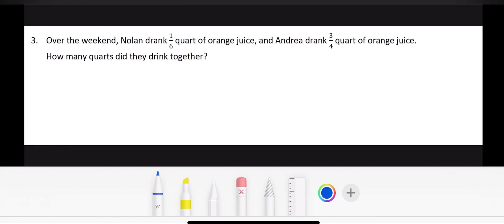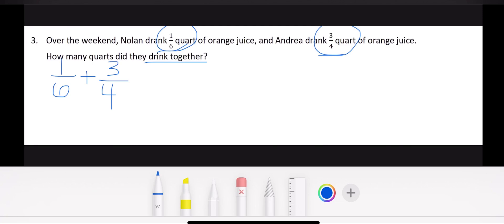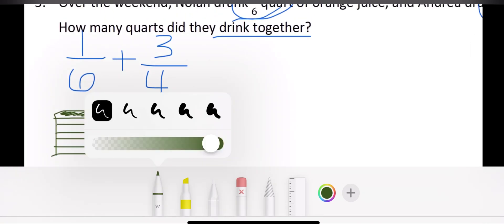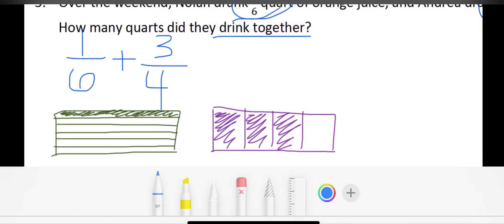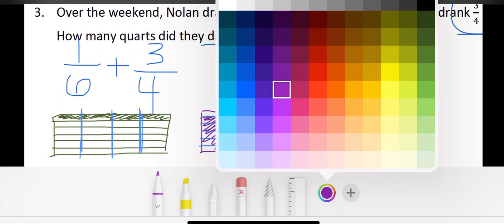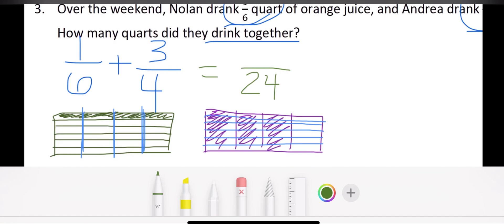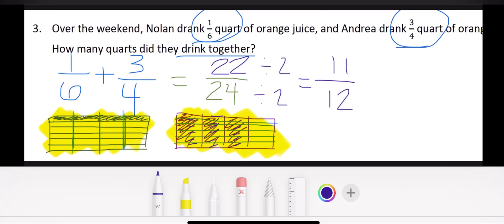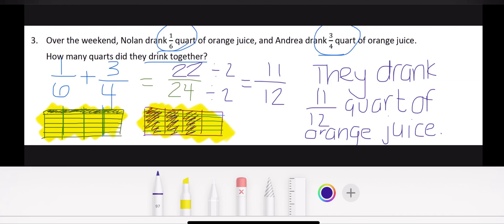Rectangular Fraction Model Word Problem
I can solve word problems where I need to add fractions with different denominators using the Rectangular Fraction Model: 5.NF1